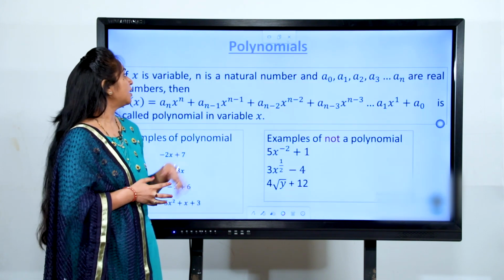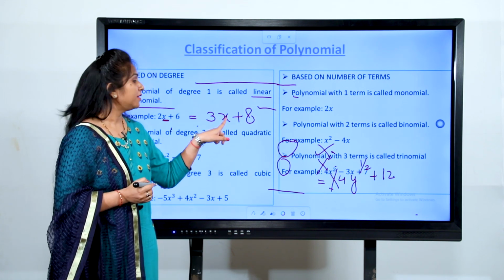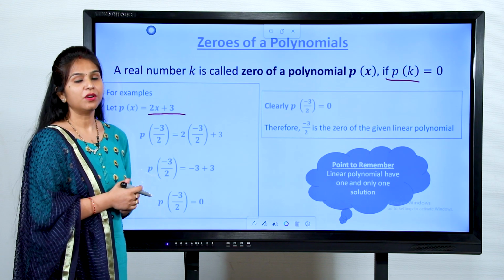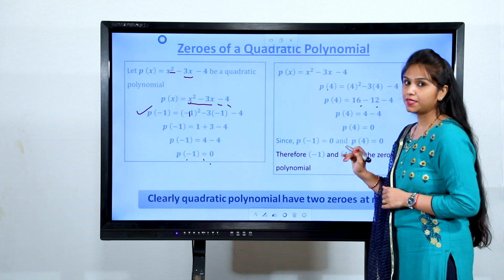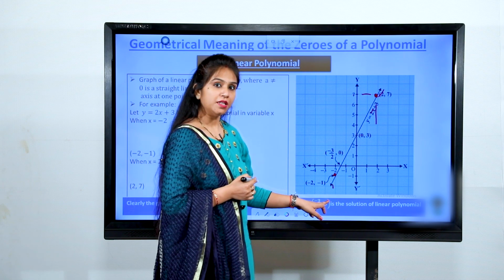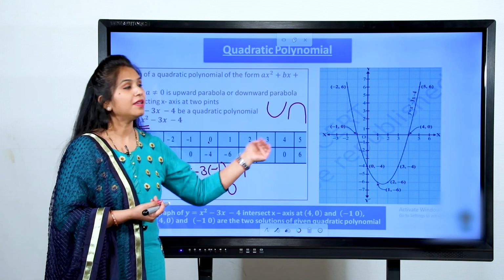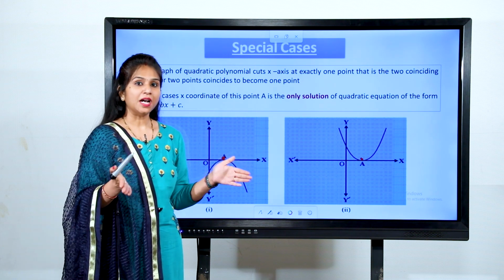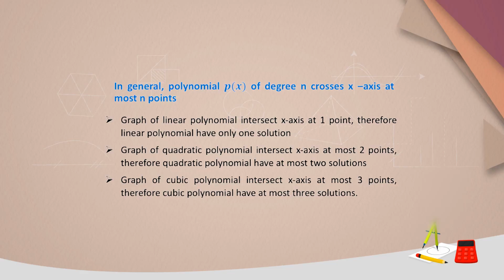CBSE / NCERT Class 10 Mathematics ( गणित ) - Polynomial - Part 1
Mathematics ( गणित )
Polynomial - Part 1 ( बहुपद - भाग 1 )